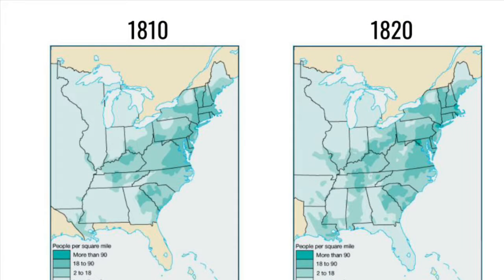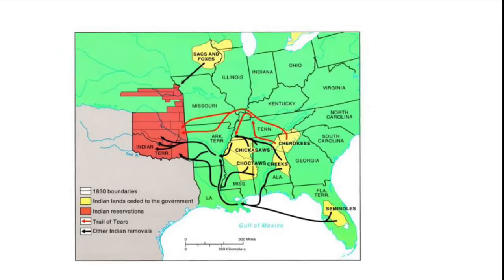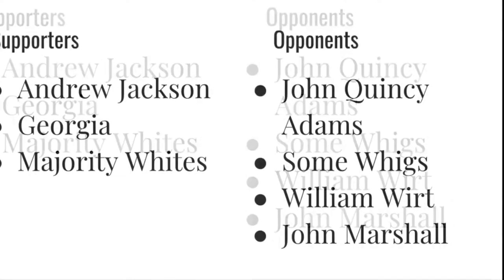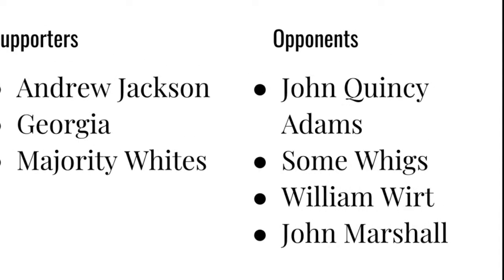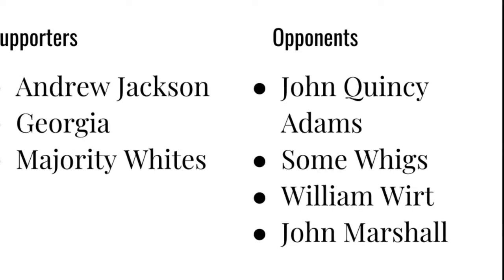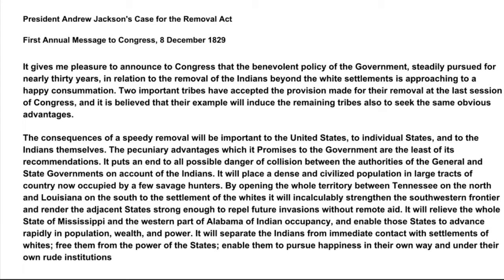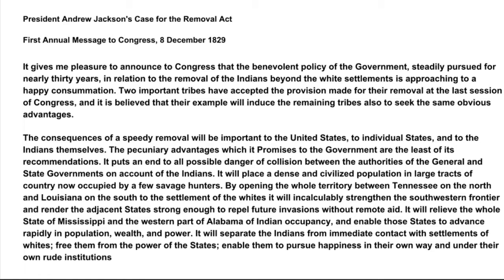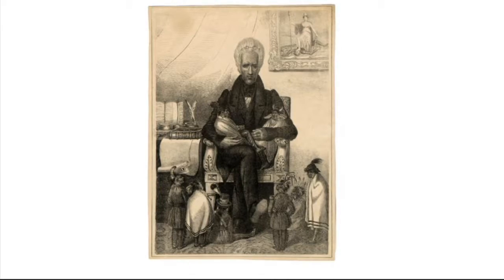Apush Project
Please A